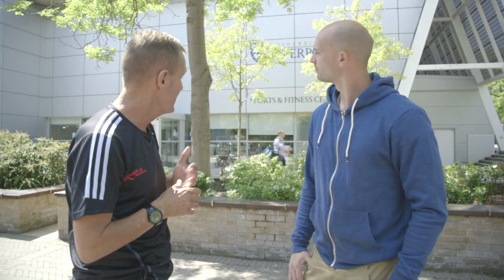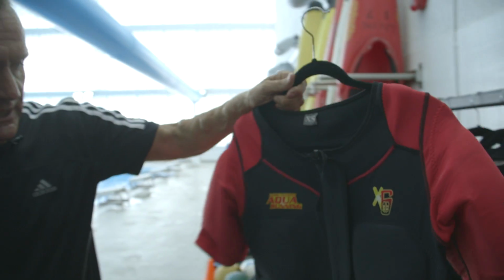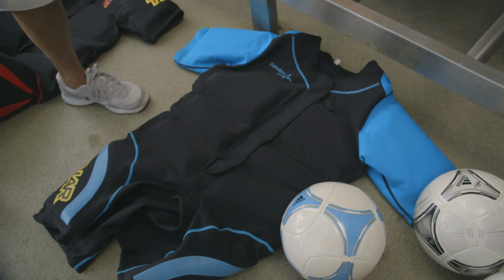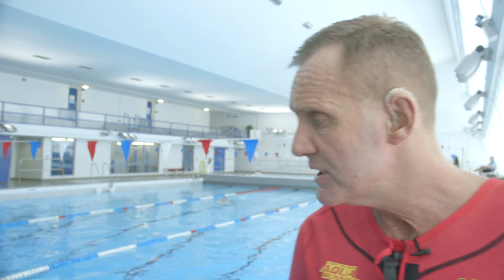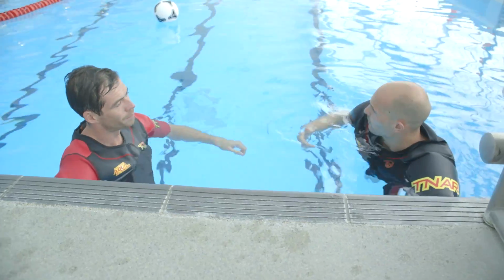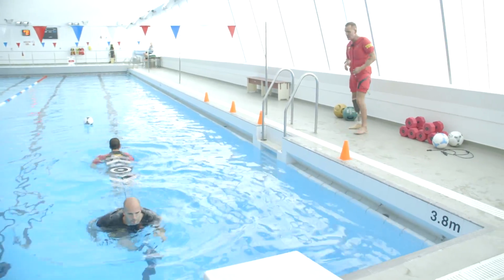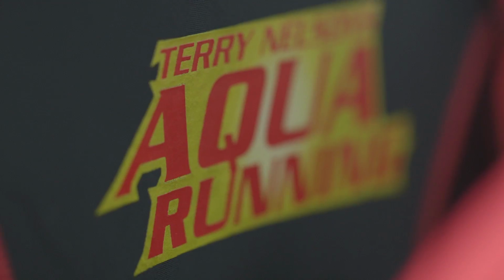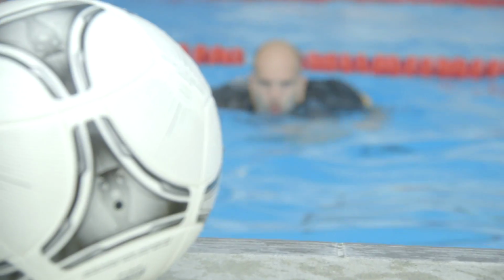CTRL | Rehabilitation With TNAR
Daniel meets Terry Nelson, inventor of a unique wetsuit which helps with the rehabilitation of footballers.

The Anomalies - Reptile Human
D-Ream - All Things To All Men

About Copa90:
Copa90 is the football channel that knows there is no final whistle. Pitch, laptop, or console, the game never stops. So after you've scored a golazo, watched the big match, or smashed someone at Fifa13, head to Copa90 and check out the Eurofan, Comments Below, and KSI's Road To Wembley.